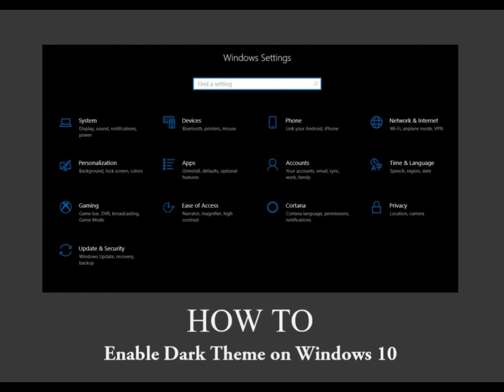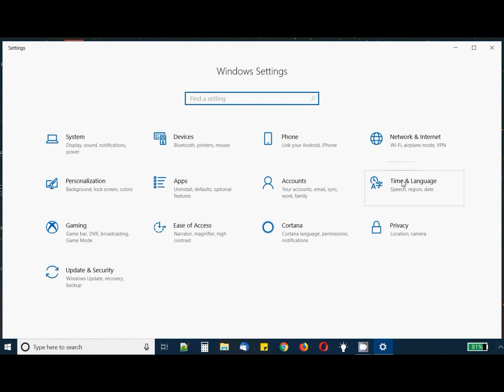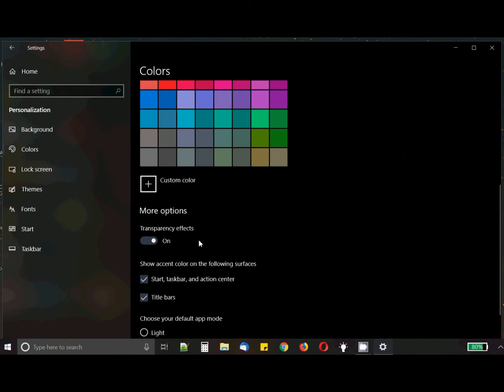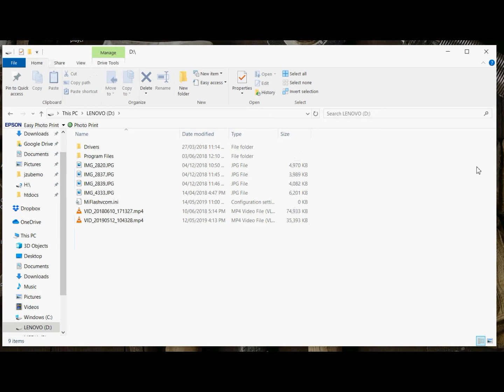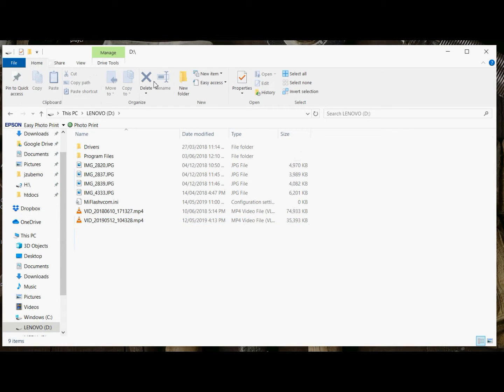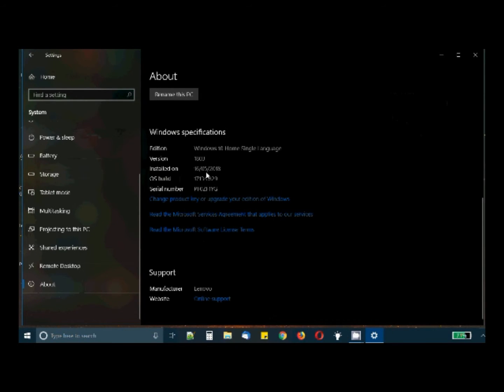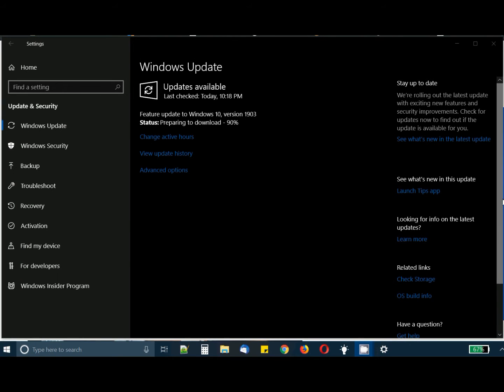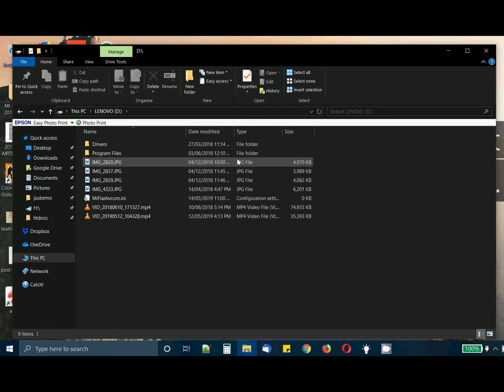How to enable dark theme mode in Windows 10 including Windows File Explorer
Windows has a dark theme since Windows 10 October 2018 Update.
To enable dark mode, go to:
Windows Settings - Personalization - Colors - Enable dark color

Version 1803 or a lower version
- doesn't support dark mode in File Explorer

To check your version of Windows, go to:
 Windows Settings - System - About

  To check for Windows Update, go to:
 Windows Settings - Update and Security - Check for updates